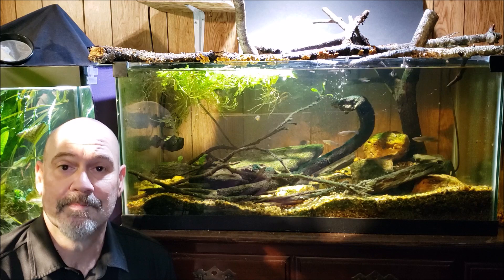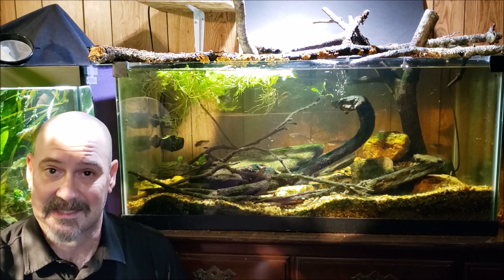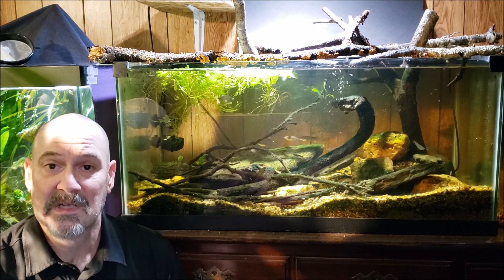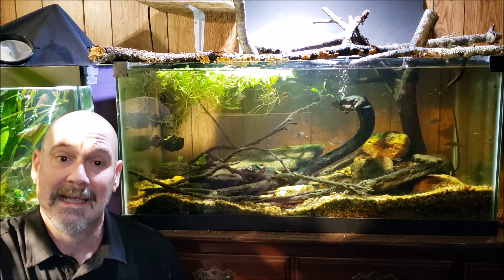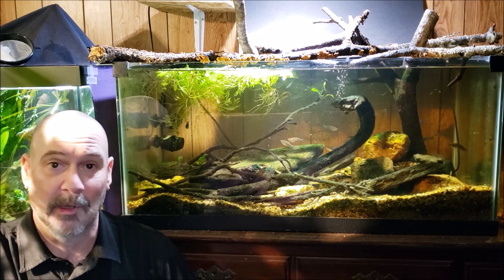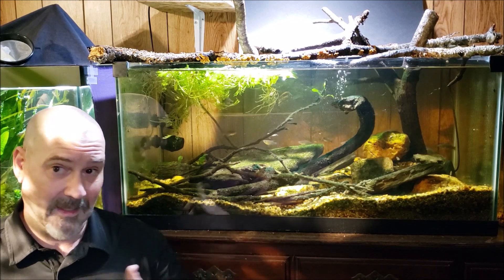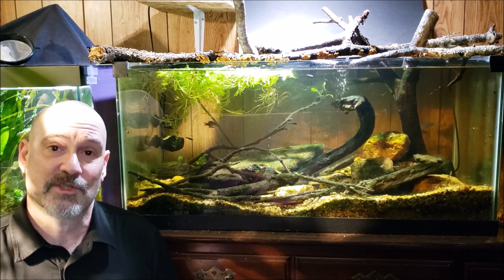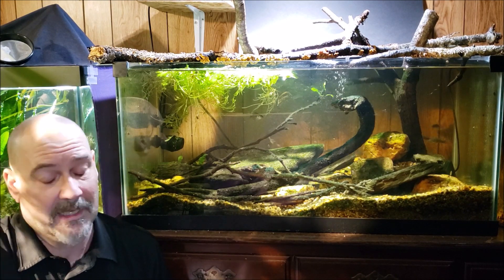A Lesson To Us All About Testing Our Water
I recently lost a crayfish that would have lived if I had checked my water hardness. (GH)